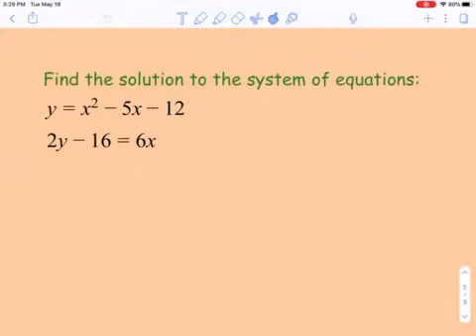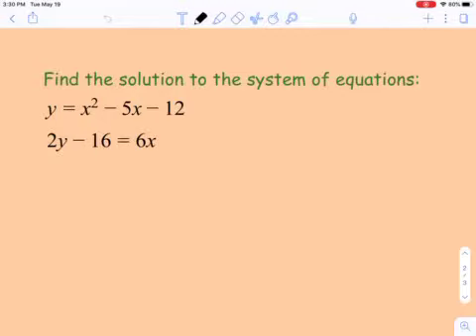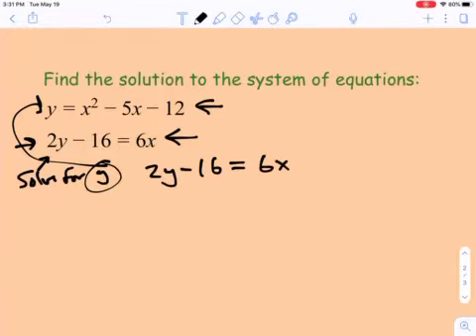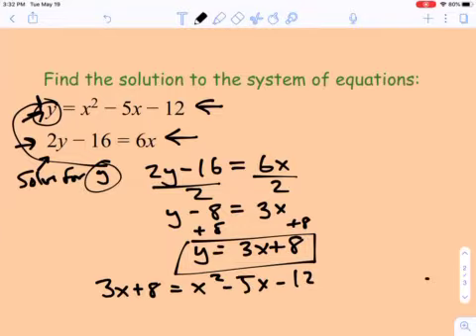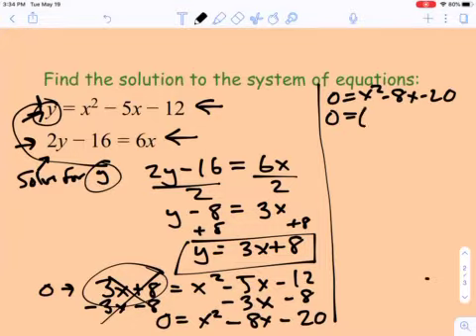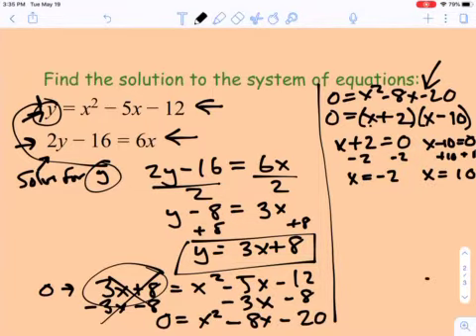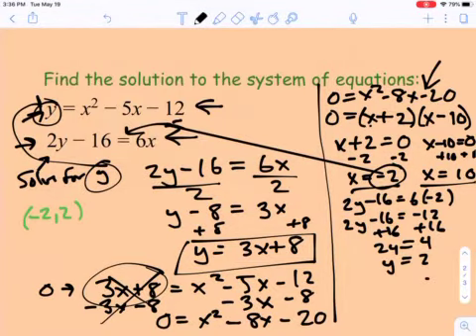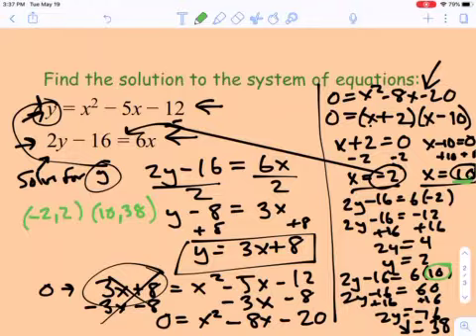Alg 9-7 Systems of Linear and Quadratic Equations - Solve Algebraically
Solving these things with algebra may look messy, but in reality it's a bazillion times more effective than graphing. And, no - a bazillion is not a real number, although it should be.